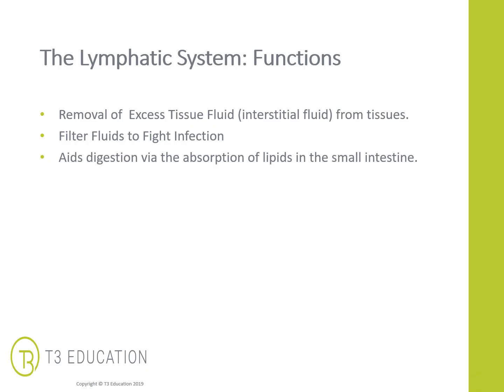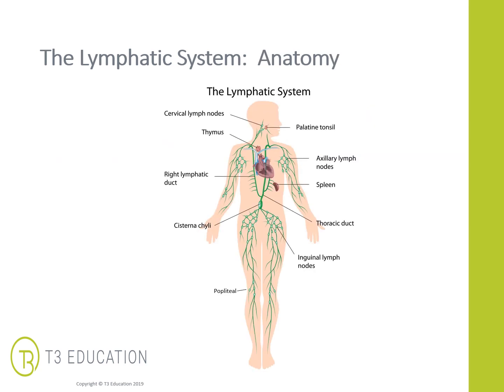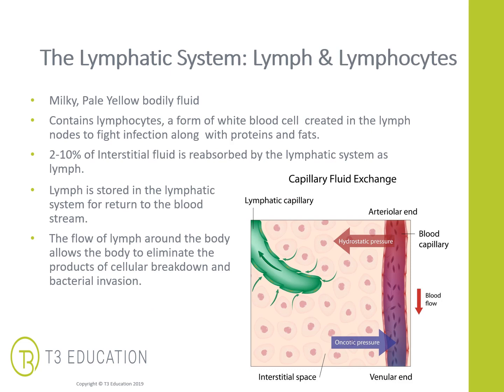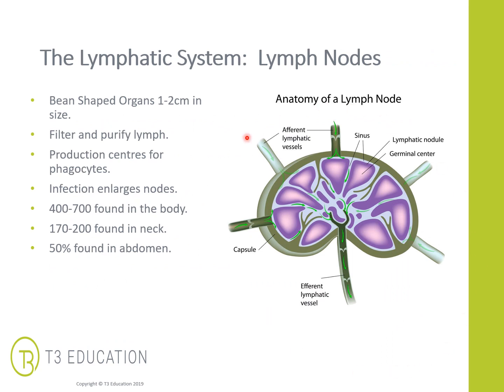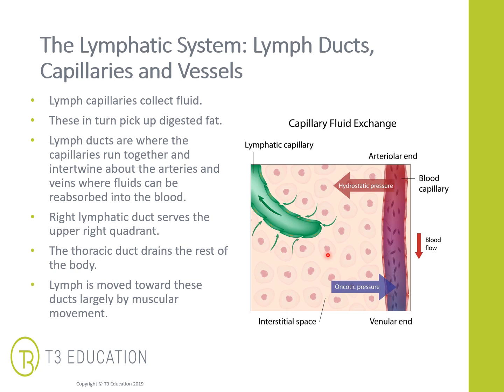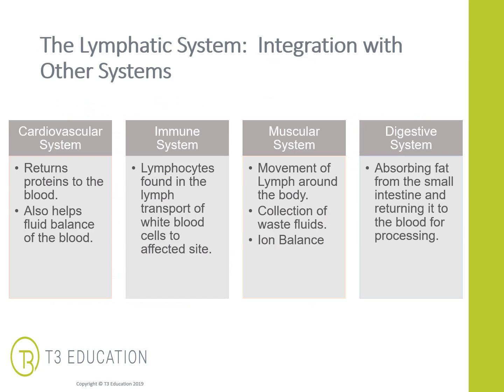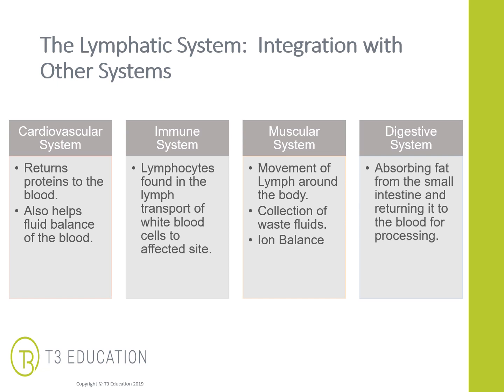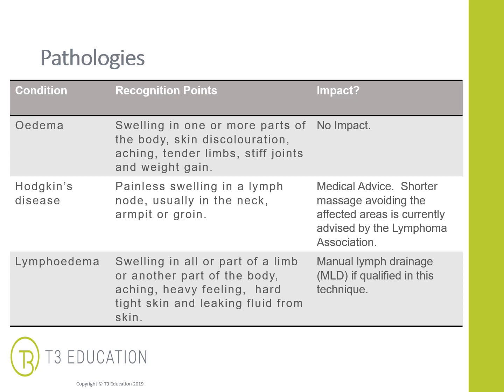A&P Sports Massage: The Lymphatic System